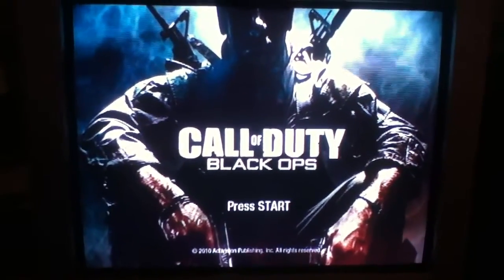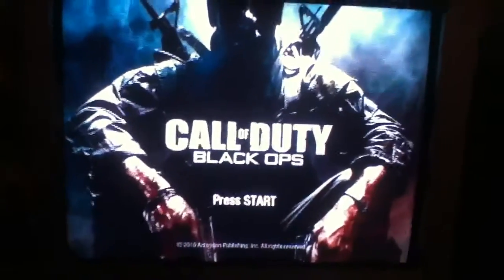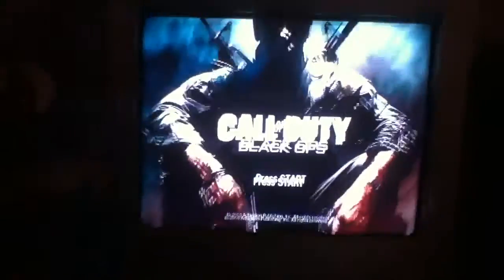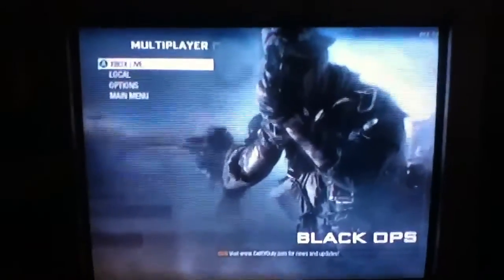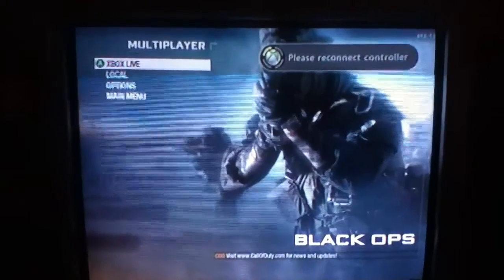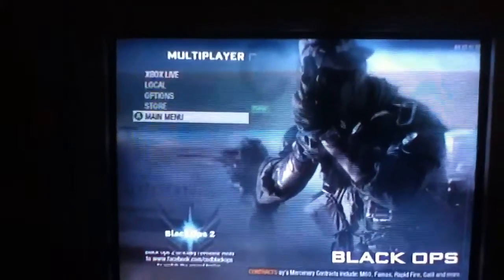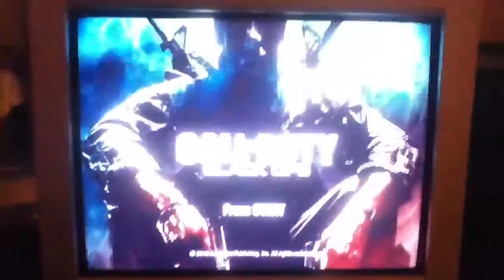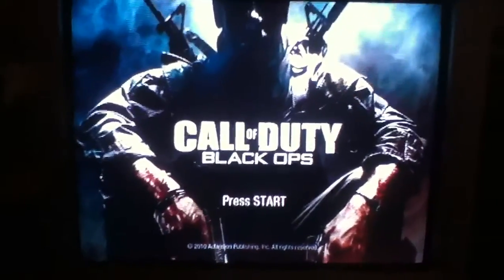How to fix a cracked Xbox game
How to fix cracks